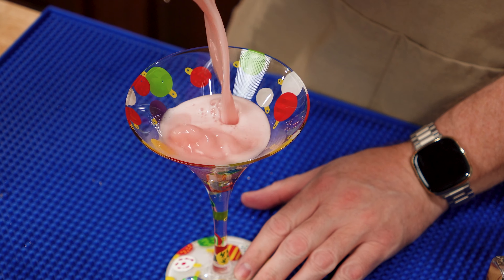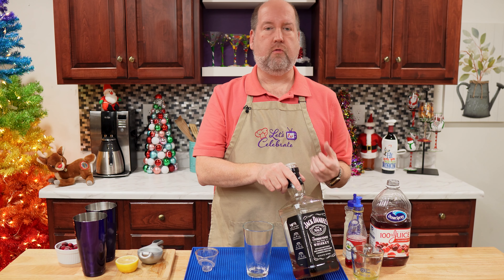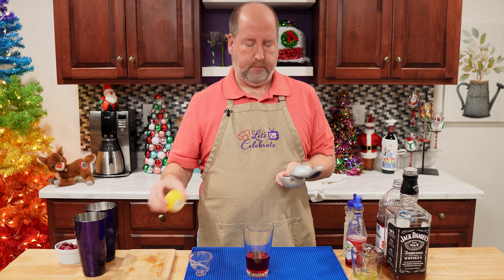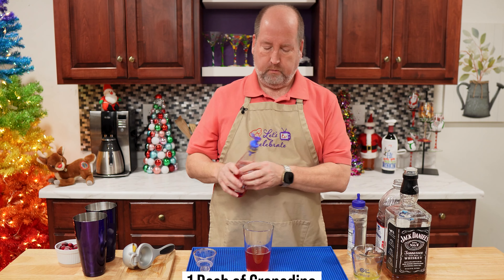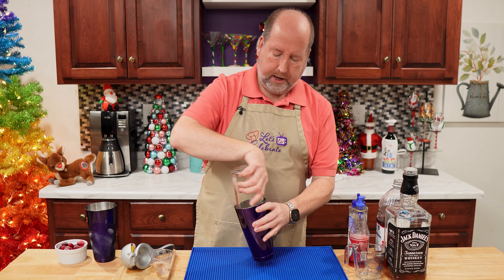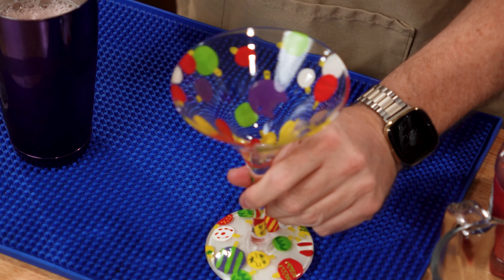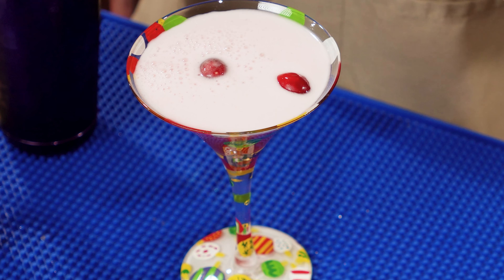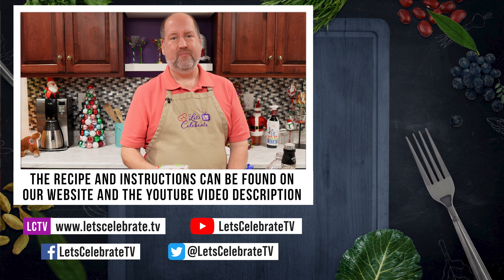How to Make a Cranberry Whiskey Sour - The Classic Sour with a Twist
Let's make the classic whiskey sour, a festive holiday cocktail. My cranberry whiskey sour takes the classic and adds the sweetness of cranberry with the tartness of lemon and the foamy egg white to create a new holiday drink.

===  🍽🍸🥩 RECIPE ===
2 ounces (60 ml) Whiskey (Jack Daniels)
2 ounces (60 ml) Cranberry
3/4 ounce (22.5 ml) Fresh Lemon Juice
3/4 ounce (22.5 ml) Simple Syrup
1 Dash of Grenadine
1 egg white

Combine all ingredients into a shaker without any ice. Dry shake for 10 seconds to emulsify the egg white.

Add the ice to the shaker, and shake again for another 10 seconds. Strain into a chilled martini glass, garnish with a frozen cranberry.

=== 📑 CHAPTERS ===
00:00 About Today's Episode
00:15 Cranberry Whiskey Sour
00:30 It all starts with the Whiskey
01:03 You can't have a Cranberry Cocktail without the Cranberry
01:21 Fresh Lemon Juice
01:44 Simple Syrup
02:10 A dash of Grenadine
02:26 Egg White for the Foam
02:55 The Dry Shake First
03:22 The Full Shake
04:12 Frozen Cranberries for Garnish
04:26 Tasting and Recipe Recap
04:59 Social Media and Video Recommendations